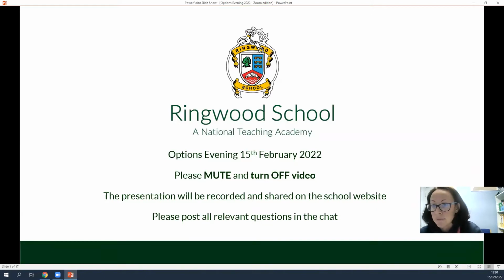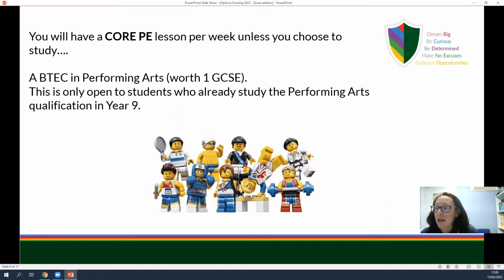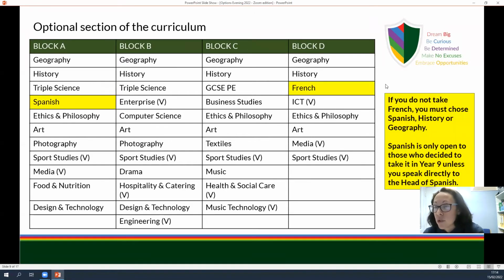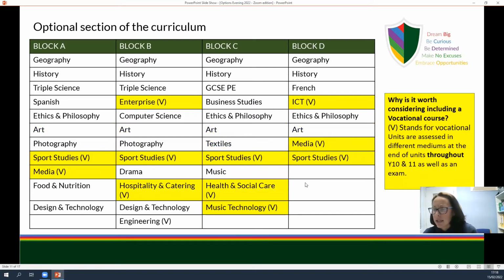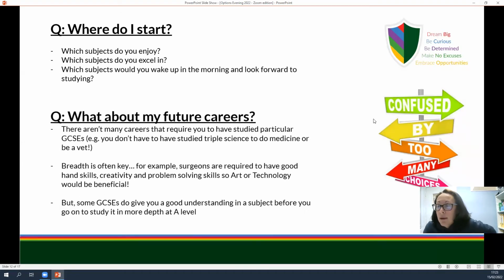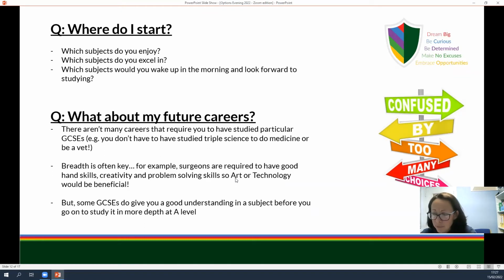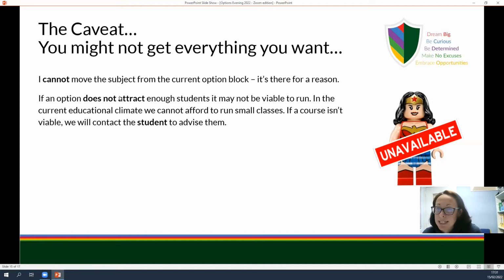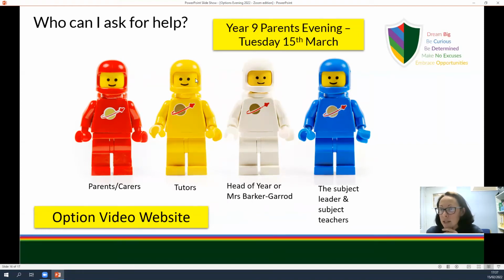Options Evening 2022